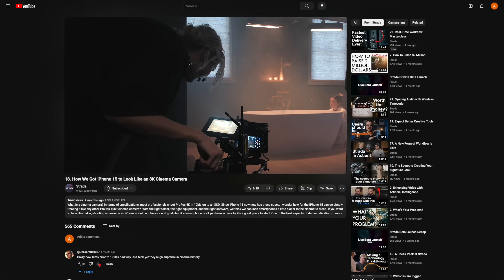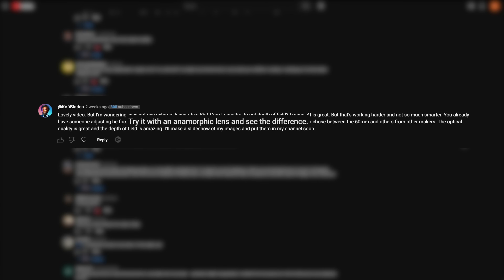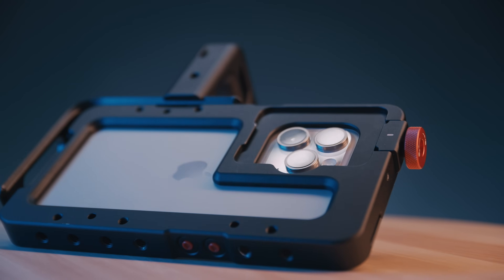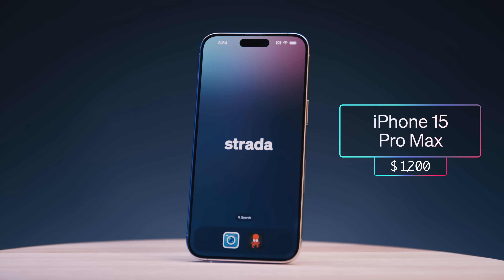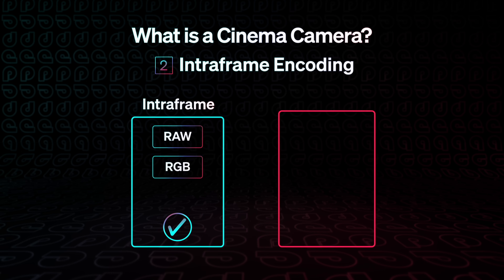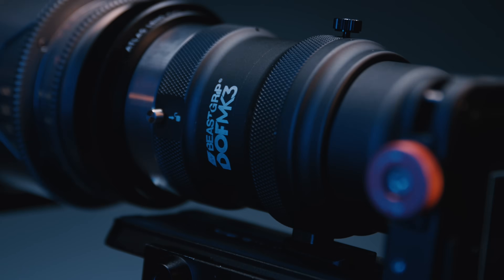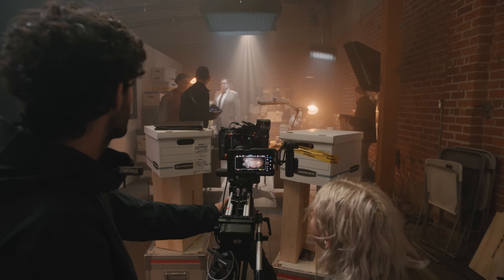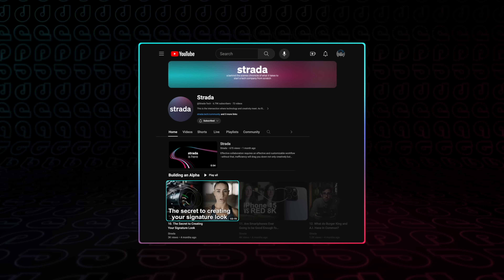23. iPhone Anamorphic: Shooting Cinematic Quality from your iPhone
Would you believe that its possible to shoot anamorphic on an iPhone? Would you believe it could be done for less than $3k? Your comments inspired what you're about to see. There's so much that goes into creating a beautiful cinematic image besides what camera is used on set, and we really wanted to push the limits of new tech in a way that hasn't really been done before. We put the gear together, built the set, and put the iPhone to the test. Learn all about how we did it, the cost of every piece, and more about what it takes to create a successful image. Ask your questions and let us know if YOU would try this in the comments!

We can't wait to show you more.

0:00 Intro
0:34 How to make the iPhone look cinematic
0:45 iPhone 15 with the Blackmagic App
01:18 iPhone 15 + Atlas Anamorphic Lens
01:40 iPhone and Atlas Anamorphic Lens Comparison
2:27 iPhone Geometric Properties
2:38 iPhone vs. Anamorphic Lens Sharpness Comparison
2:52 Vignette Comparison
3:04 EP 18 AI Depth of Field
3:27 Our Cinema iPhone Rig
4:17 Our Budget iPhone Rig
4:41 The iPhone Anamorphic Rig
5:08 How we built it
5:15 iPhone 15 Pro Max
5:32 Beastgrip Beastcage for iPhone 15 Pro Max
5:49 Beastgrip Side & Top Handle
6:01 Beastgrip Lens Adapters
6:08 Beastgrip Lenses
6:16 Beastgrip Anamorphic Lenses
6:39 SmallRig Universal Holder
6:45 Refers USB-C 90 Adaptor
6:54 Sabrent Nano Rocket 2 SSD Hard Drive
7:38 The Best Lens on the iPhone
8:07 Just Shoot on a Cinema Camera
8:55 What makes a cinema camera?
8:58 Cinema Resolution
9:05 Intraframe encoding
9:21 High Dynamic Range
9:29 Wide Cole Gamut
9:40 Removable Lenses
10:16 How to make a Bigger Sensor: Ground Glass
10:40 Beastgrip Depth of Field Adaptor
11:35 Fotodiox EF to PL Adapter
11:41 Atlas Mercury Anamorphic Lenses
12:31 Tilta 4x5 Clip On Mattebox
12:42 iPhone Anamorphic Rig Cost
13:45 Drawbacks to using Ground Glass
14:49 The World’s Smallest Cheapest Lightest 4K ProRes Anamorphic Recording Camera System

Director: Michael Cioni
DP: Shannon Stutenroth
Producer: Pete Cioni
Line Producer: Margot Bradshaw
Production Designer: Amalia Romploulias
Editor: Andrea Otto
Motion Graphics: Andre Castro
Colorist: Nick Lareau
Gaffer: Jacob Abrams
Key Grip: Nick Lundstrom
Swing: Ryan A. Hueter
Sound: Fletcher Alliston
Leadman: Roman Salcedo
Art Assistant: Jordan Stringfield
Camera Operator: JP Dellanno
1st AC: Amritha Mary
2nd AC: Martin Velasquez
BTS Video: Clyde Bessey
BTS 1st AC: Tyler Beckerman
BTS Photographer: Lorelei Rubik

Dan at Atlas Lens Co
Beastgrip